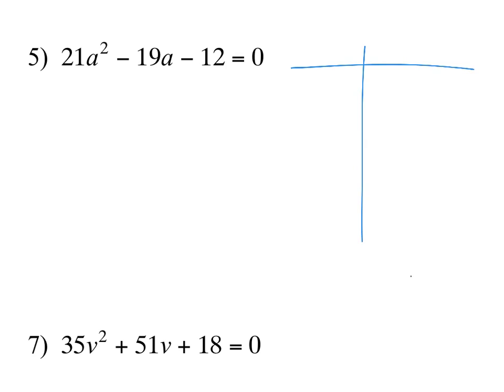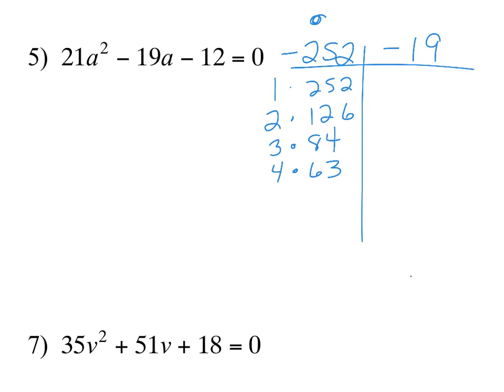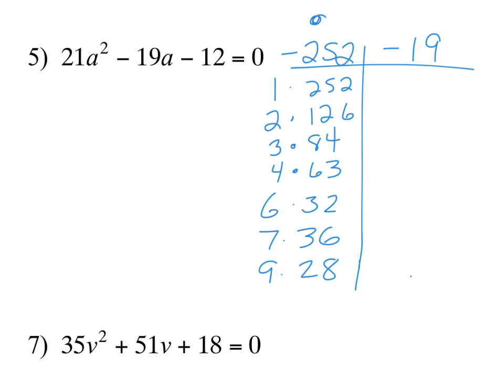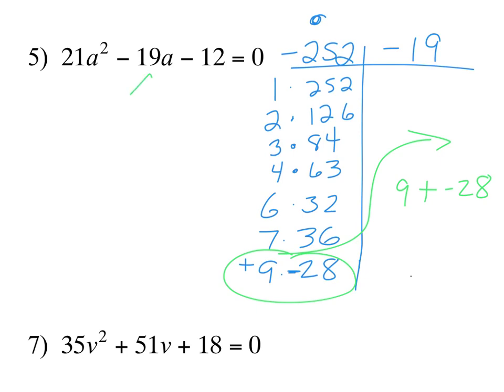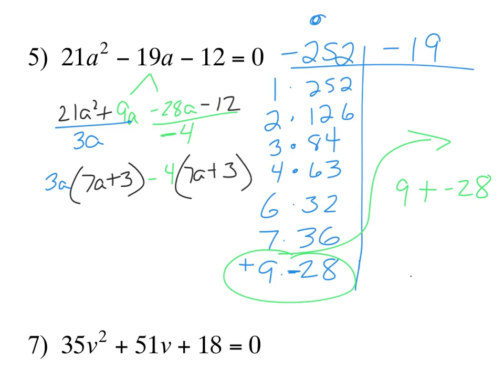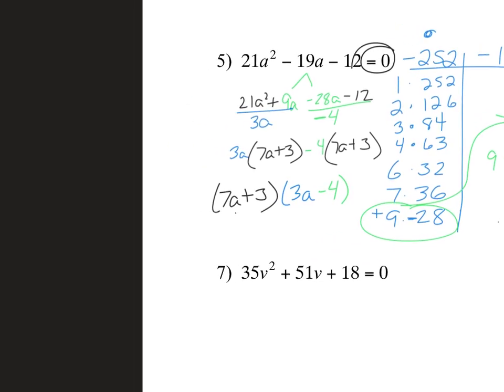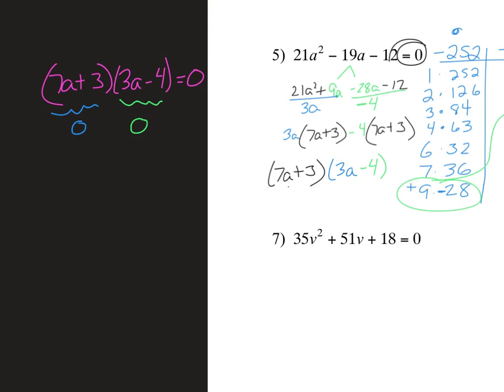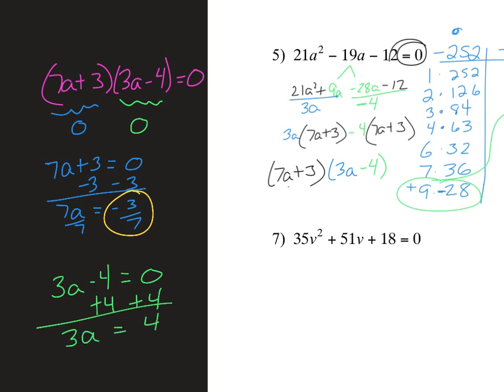Number 5 solve by factoring